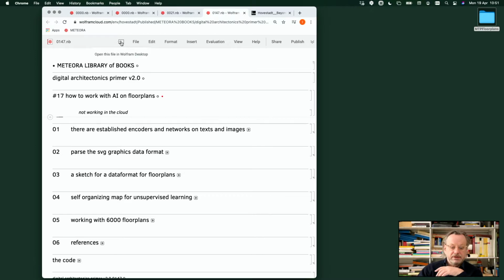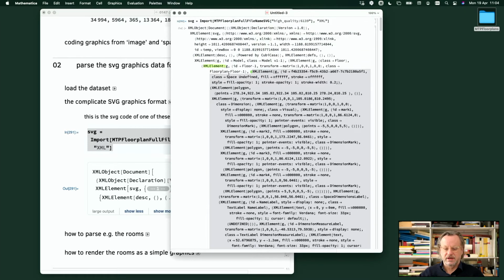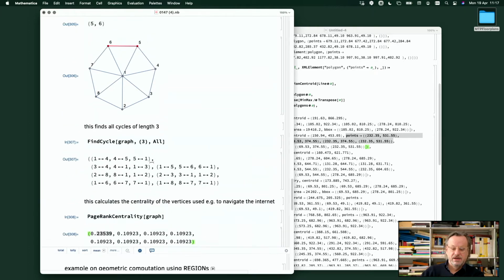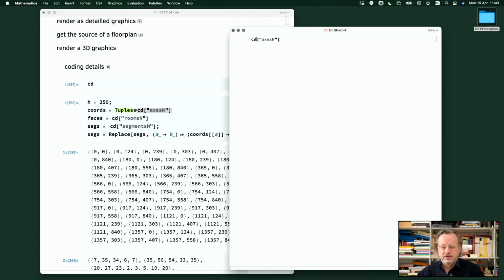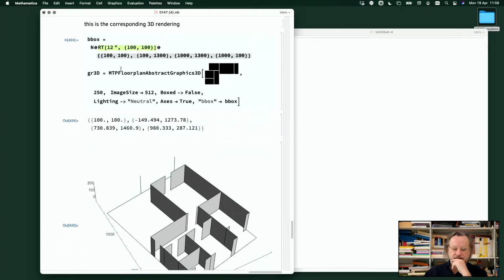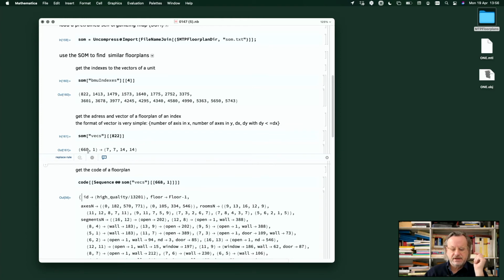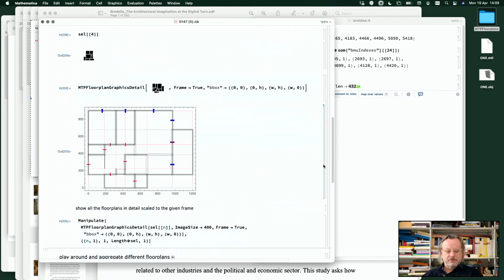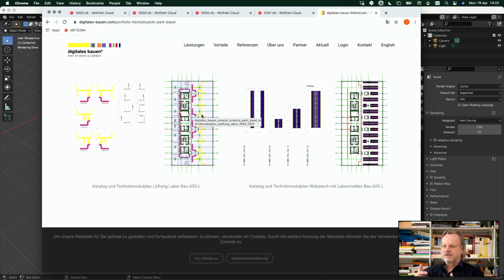digital architectonics primer #17 how to work with AI on FLOORPLANS